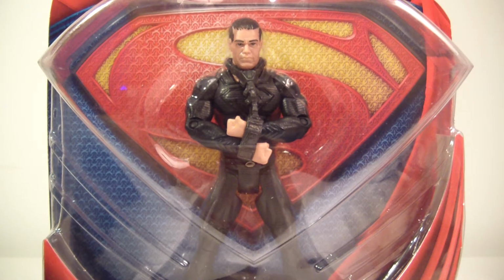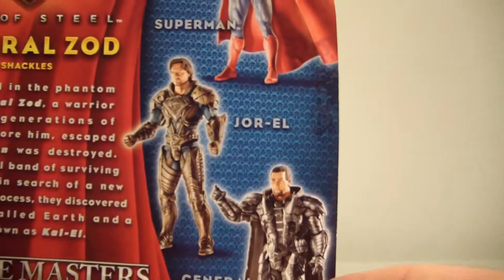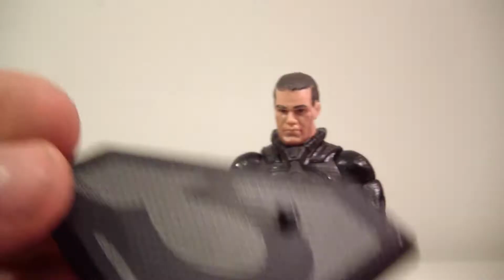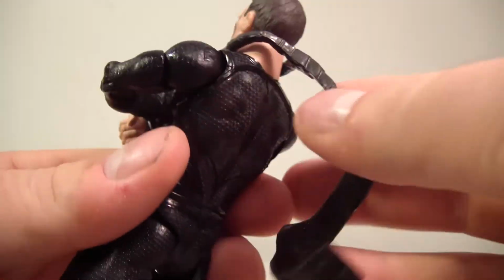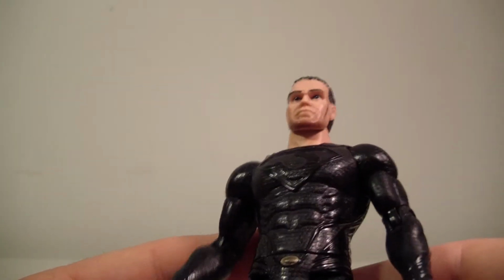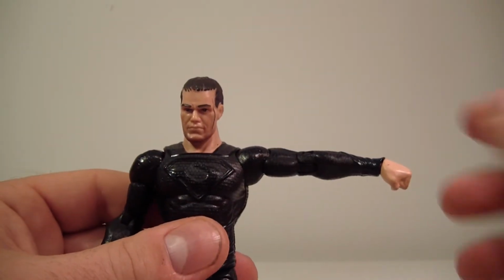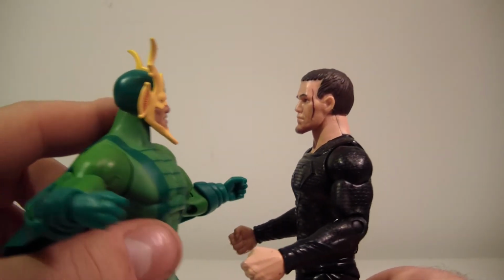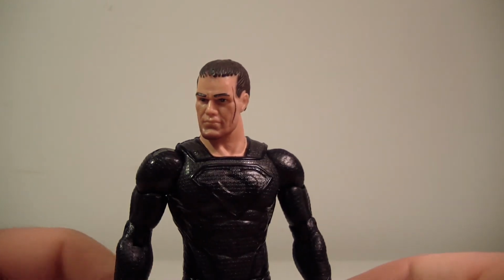Movie Masters (MOS) General Zod Figure Review